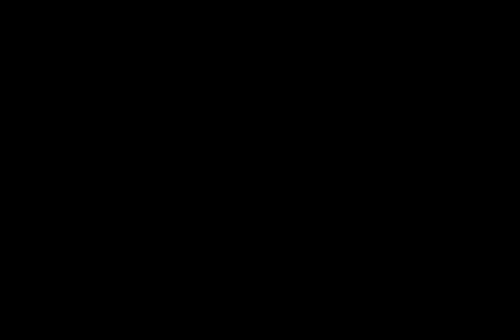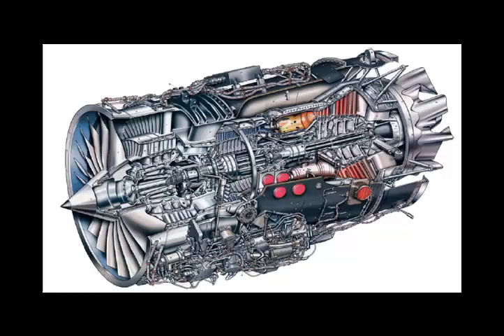A&P ORAL TEST - Powerplant Part6